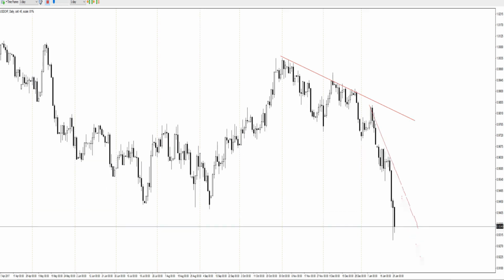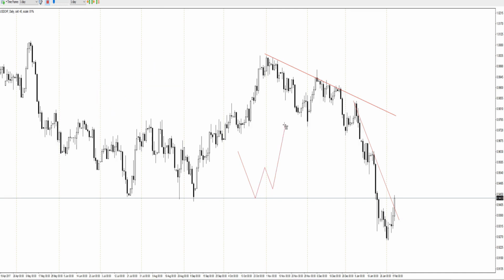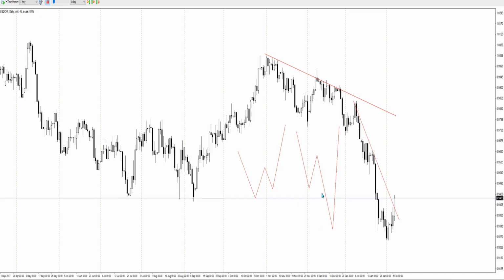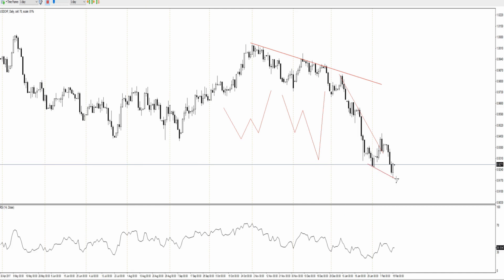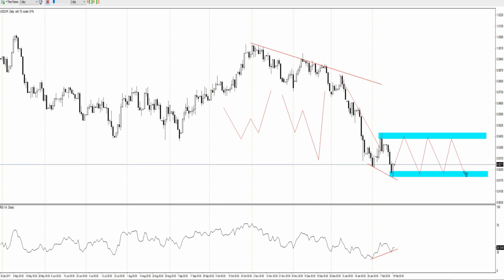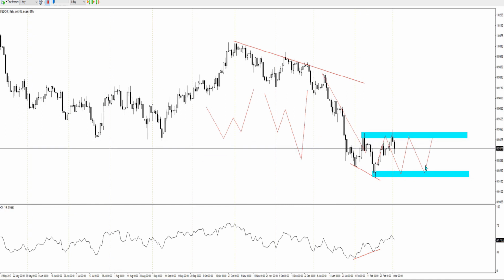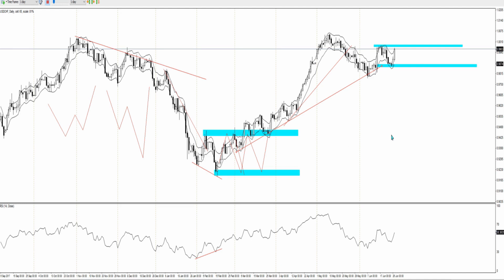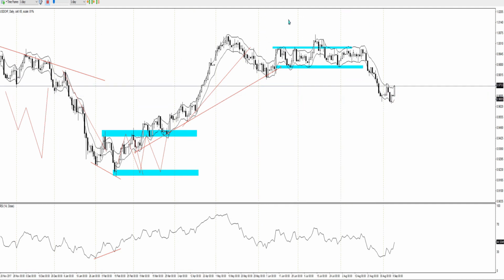forex market - market state analysis the forgotten step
This is the second video in the series for the beginners course for market makers. Make sure to follow the the videos in the correct order. To get the best results do the course and then get your assignments sent to me.

⏱️TIMESTAMPS⏱️
0:00 Intro
0:40 How to start your Trading Analysis?
0:50 Trendlines
1:09 Trend angle change
1:26 Trendline Break
1:40 Only trade the beginner strategy in a range
1:53 Market State Qualifier
2:52 When do we use the RSI?
4:29 When not to trade?
5:17 Market structure fail
6:13 Failure to follow through